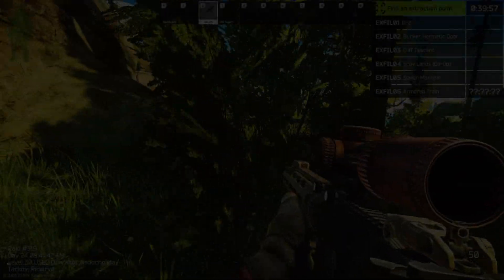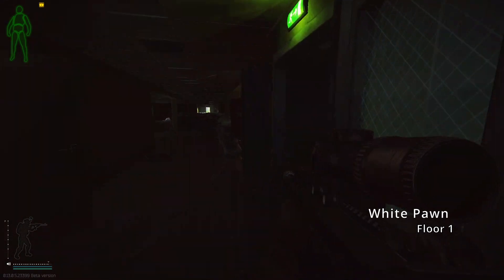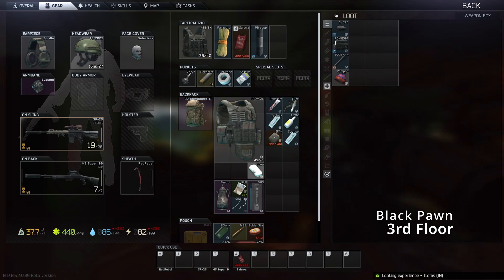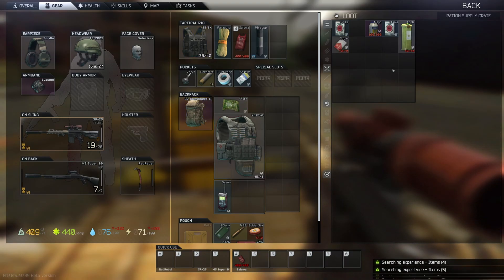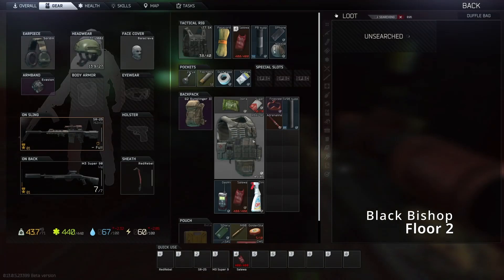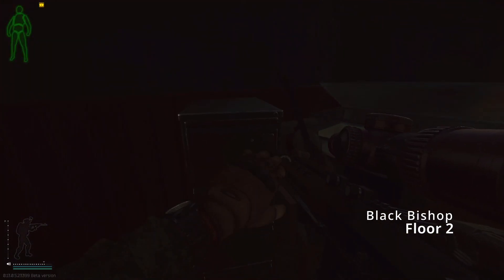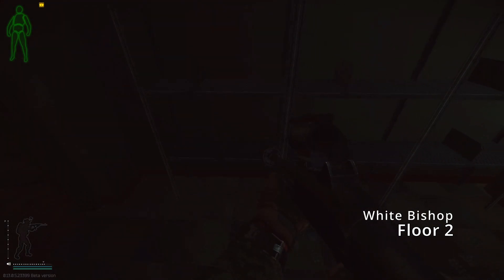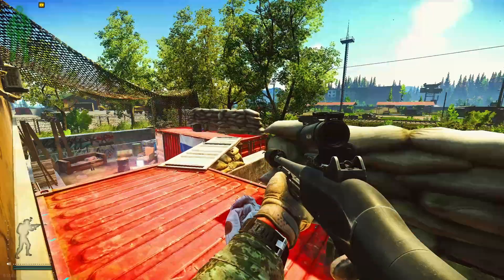Escape from Tarkov: Reserve Early Wipe Quest Item Locations Guide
A quick run through reserve for gas analyzers and salewas
Twitter.com/nsdocholiday